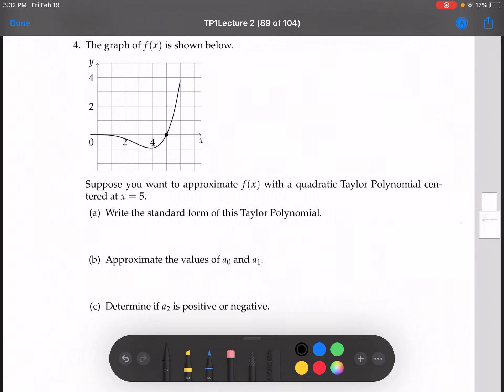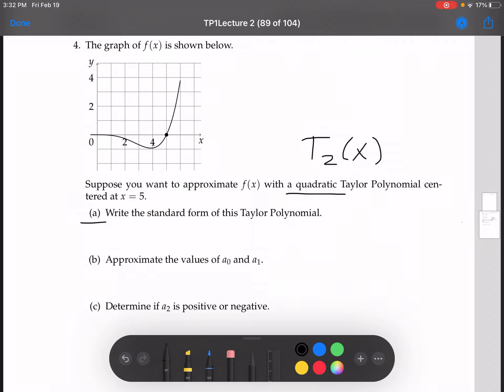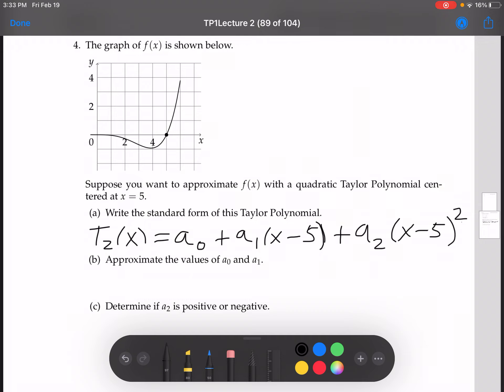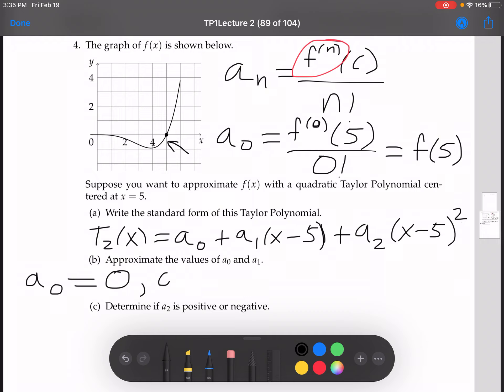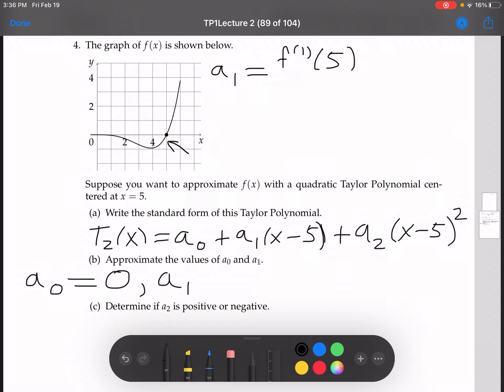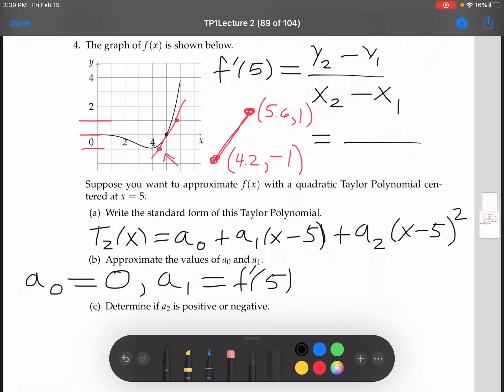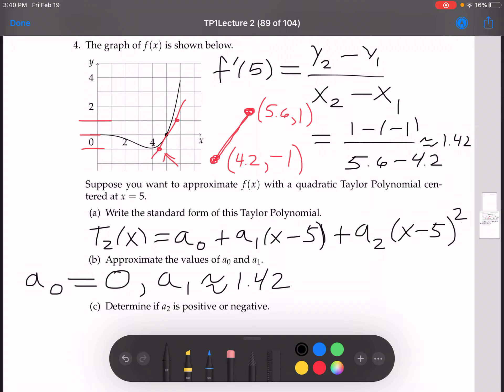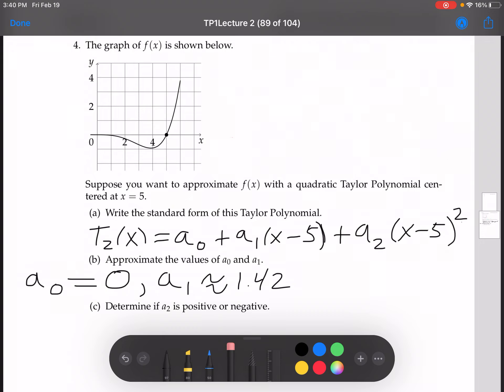Taylor Polynomial 1 Example 4